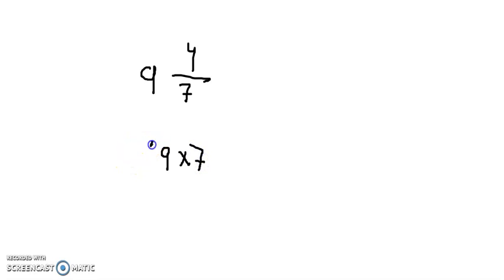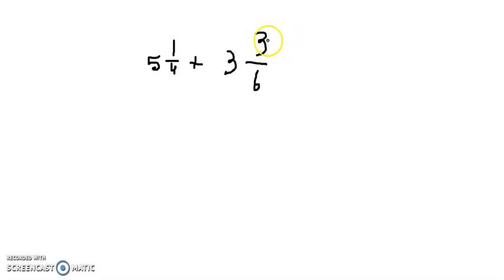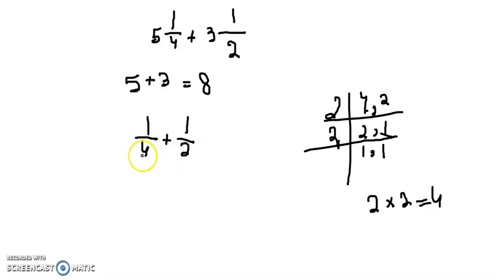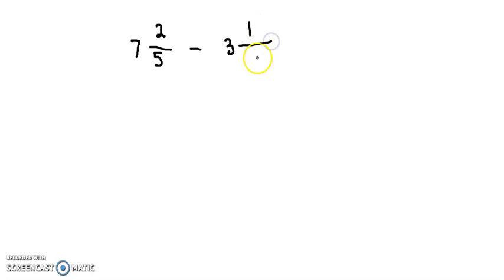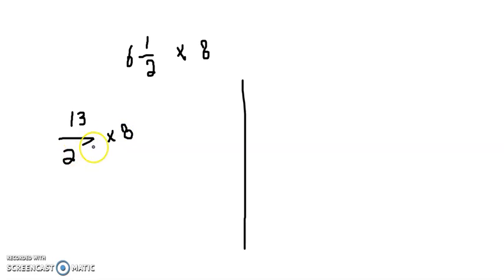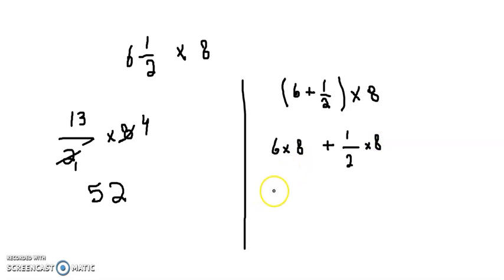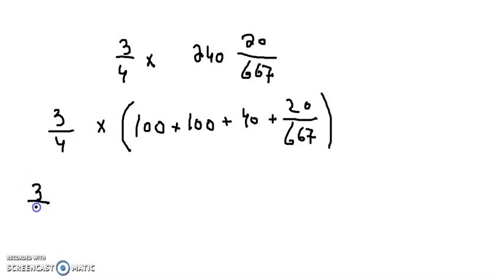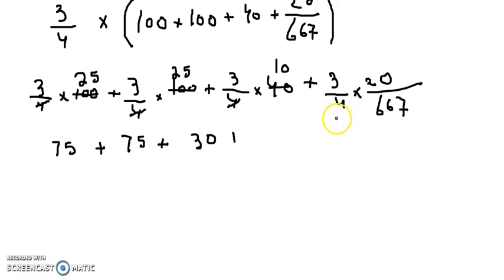Mixed Fractions Part 1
Fractions, Mixed Fractions, Improper Fractions